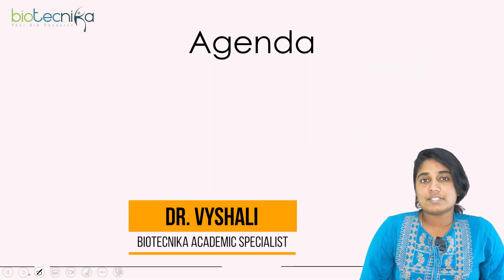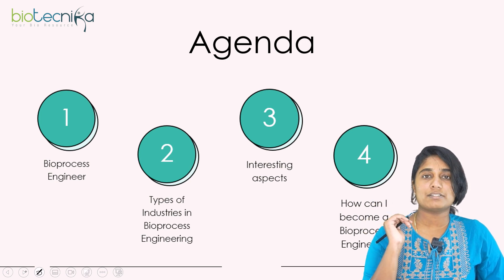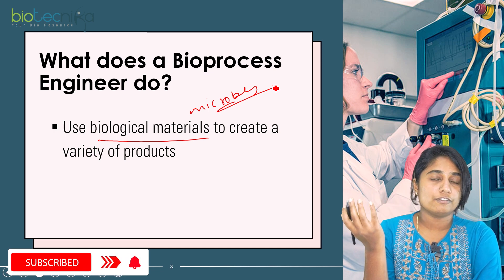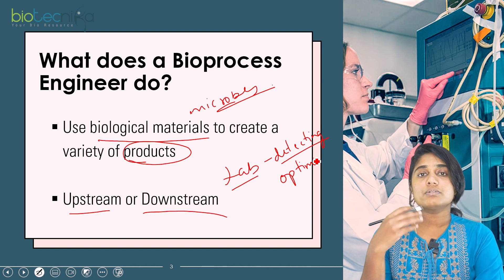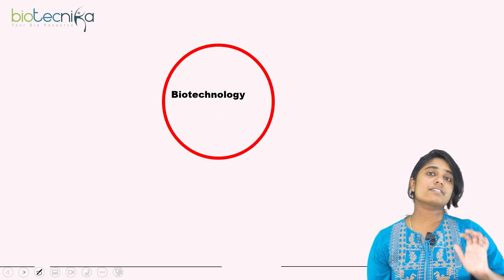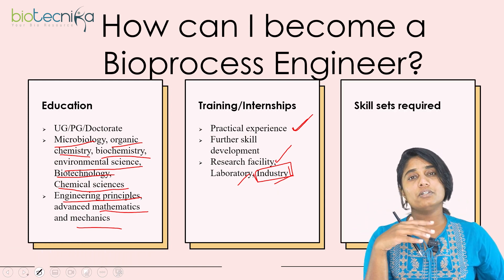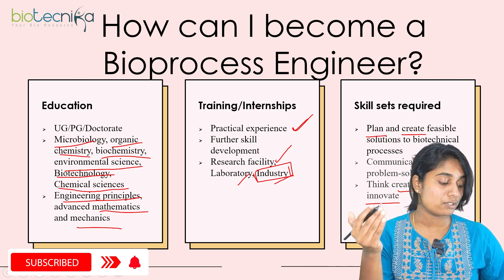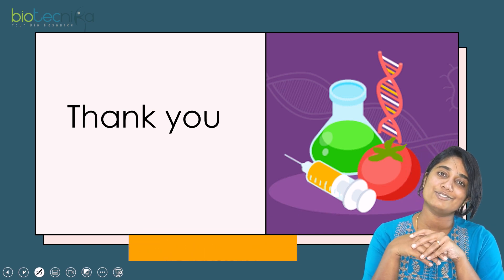Bioprocess Engineering Career Scope | Salary | Top Recruiters | Job Profiles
Bioprocess engineering is a field of study that focuses on the design and development of processes and equipment for the production of biological products. Bioprocess engineers work in a variety of industries, including pharmaceuticals, food and beverage, and environmental engineering. They may also work in research and development, or in the management and operation of bioprocessing facilities. Watch the video till the end to know about Bioprocess Engineering Career Scope | Salary | Top Recruiters | Job Profiles.